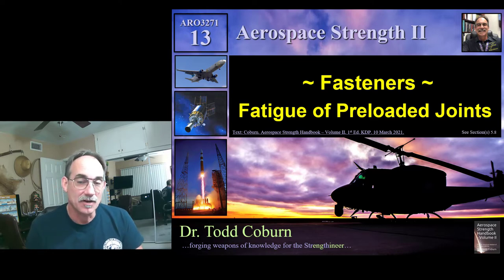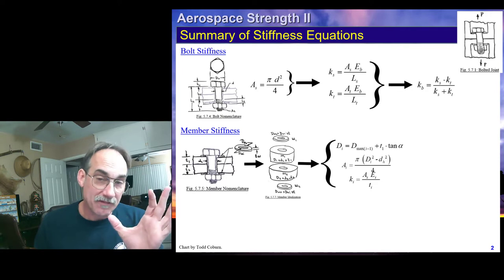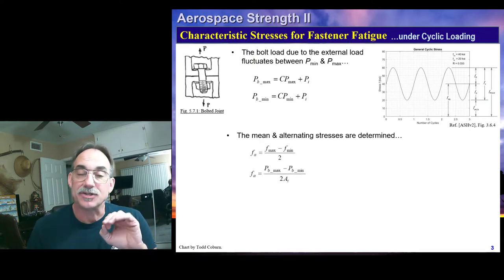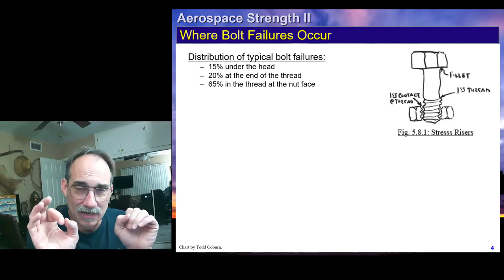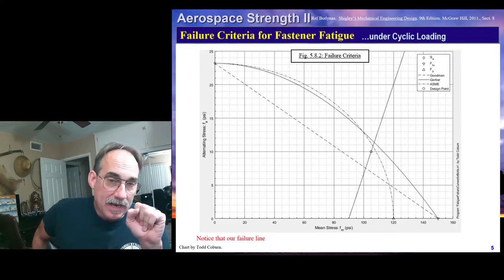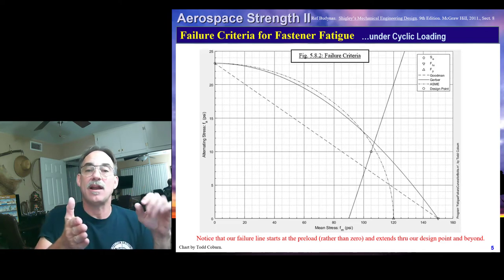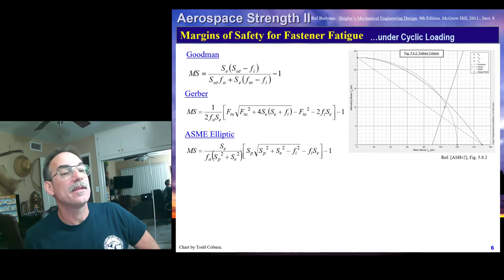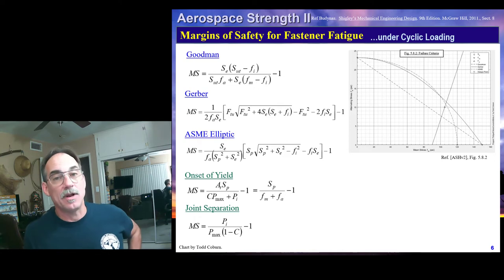Stress Analysis II: L-13: Fasteners - Fatigue of Preloaded Joints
This video explains how to estimate the fatigue life of preloaded tension joints.

Be sure to first master the principles covered in lecture 12 before studying this video.

Mastery of these concepts and methods is critical for aerospace, mechanical and civil engineers.

Recorded by: Dr. Todd Coburn